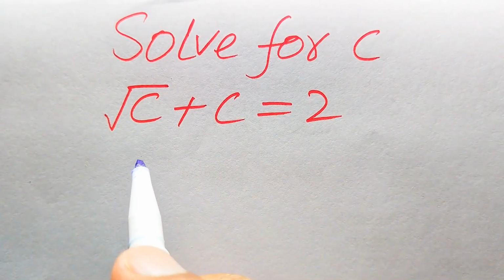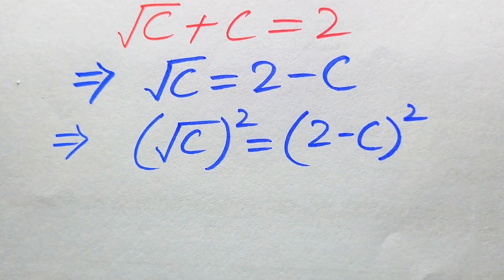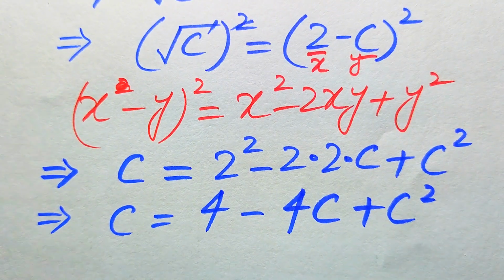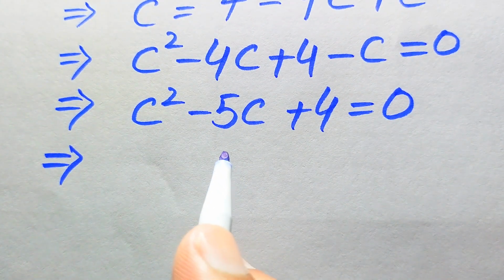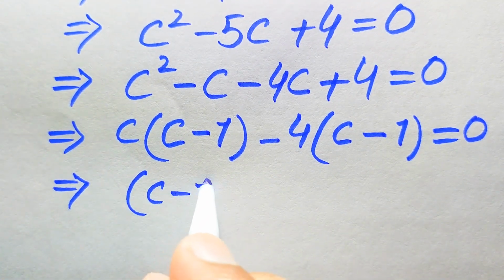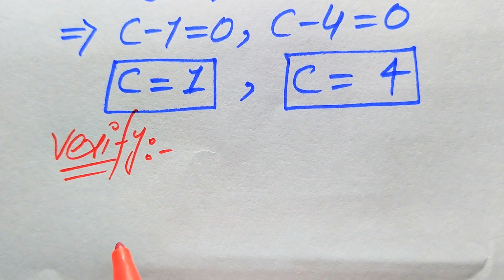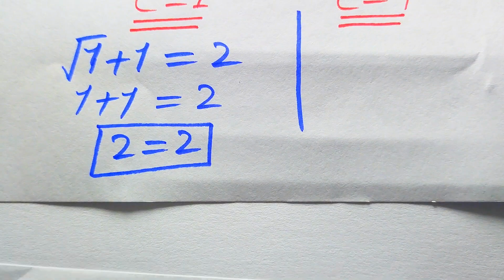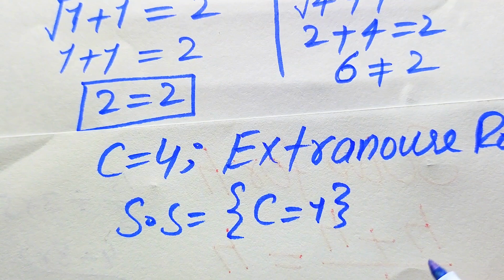Solving a 'Harvard' University entrance exam |Find C?